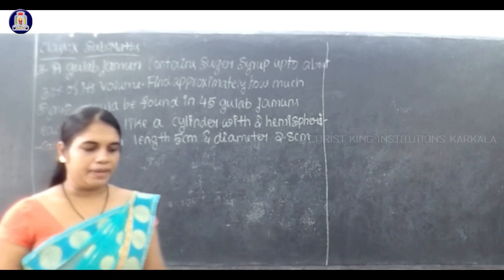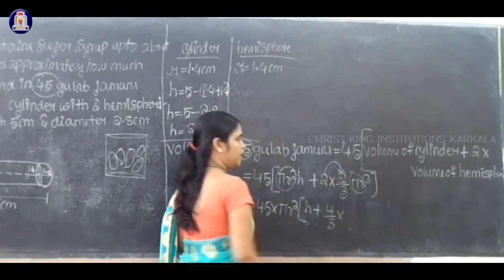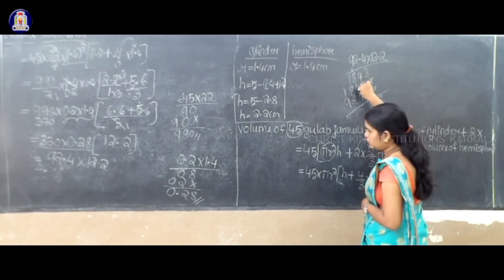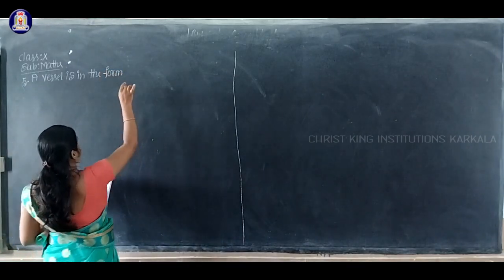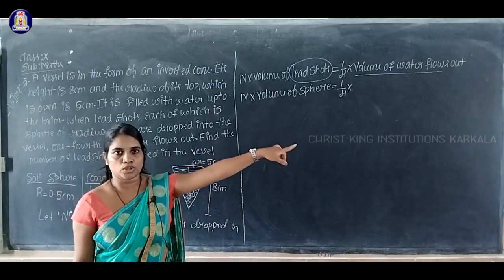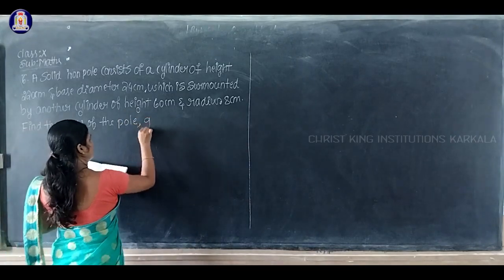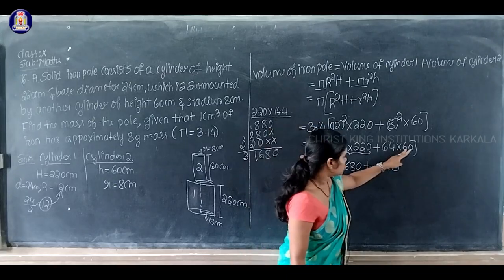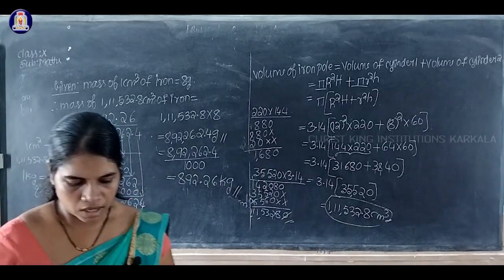10 STD Maths l Surface area and Volume l Part 4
# SSLC Maths# # Maths 10 STD # # 10 Maths#